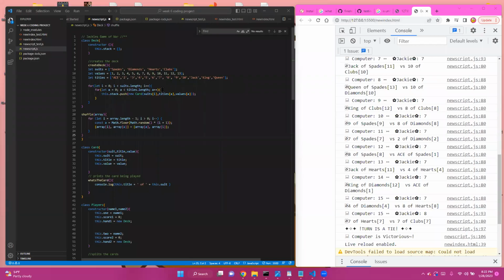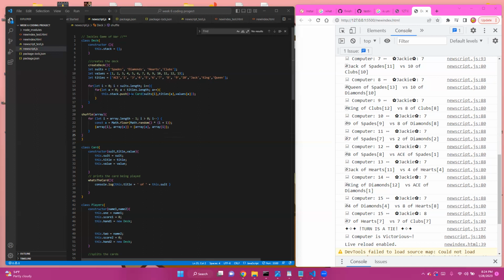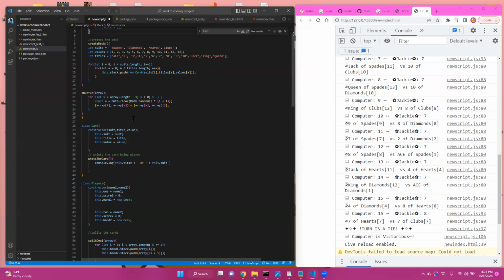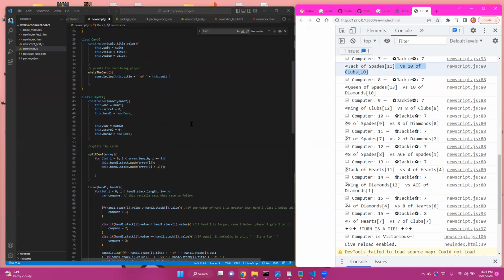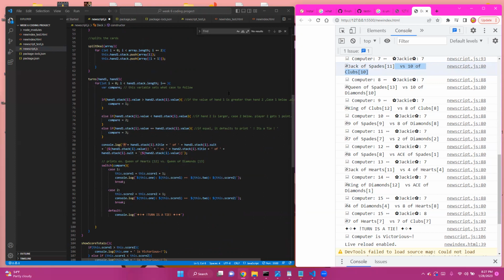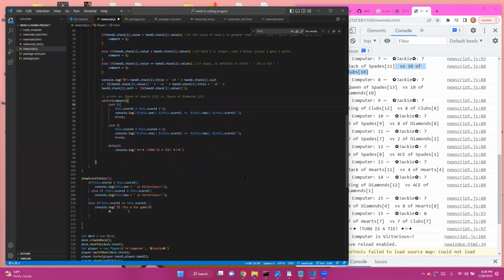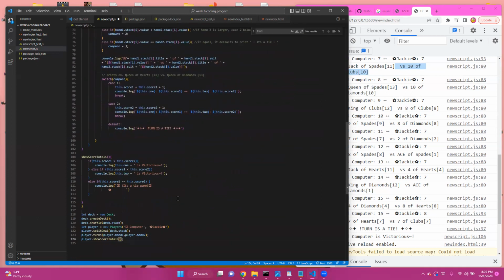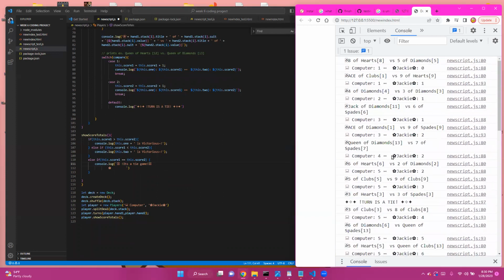week 6 coding assignment VIDEO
JavaScript code for game of war
for week 6